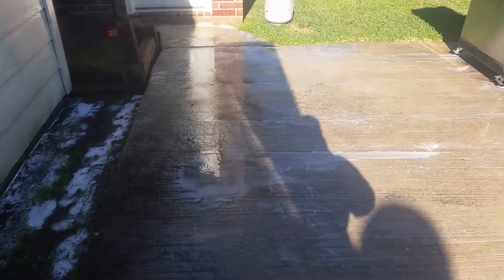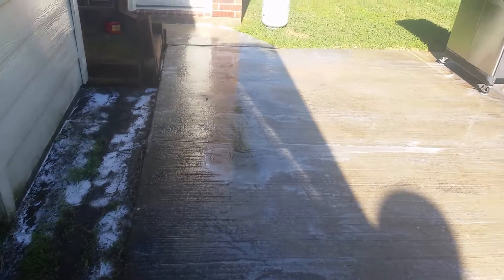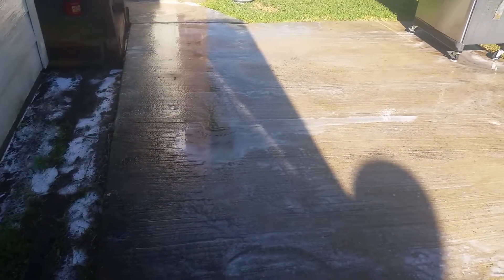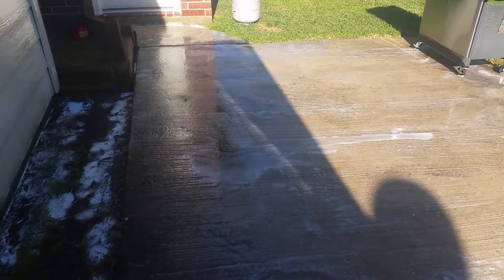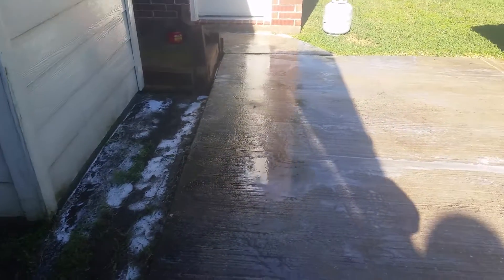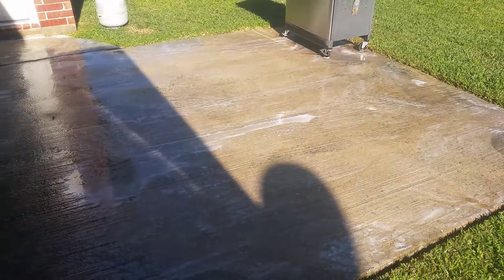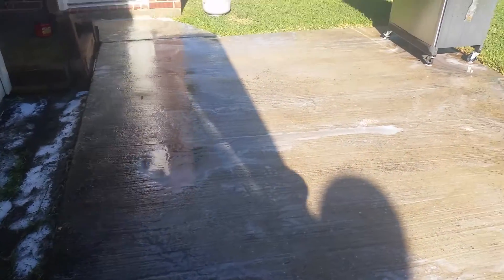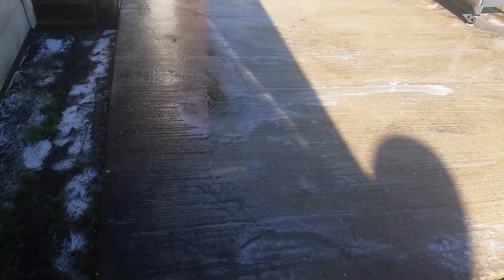Pressure washing in Katy, TX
Pressure washing a driveway and patio in Katy, TX.